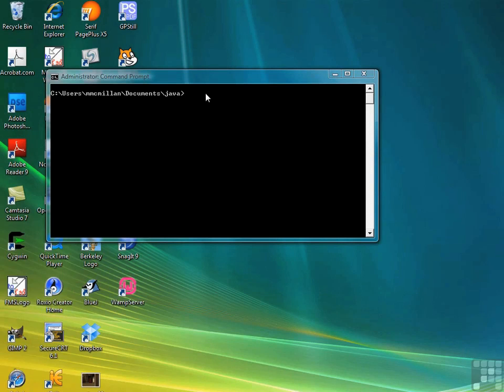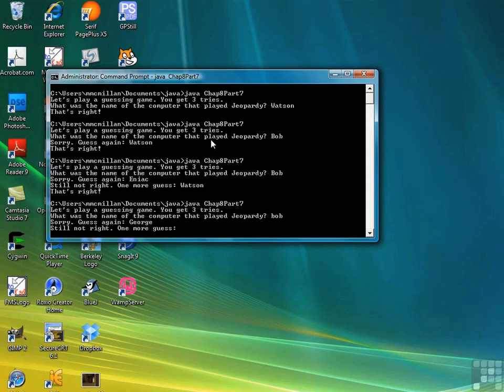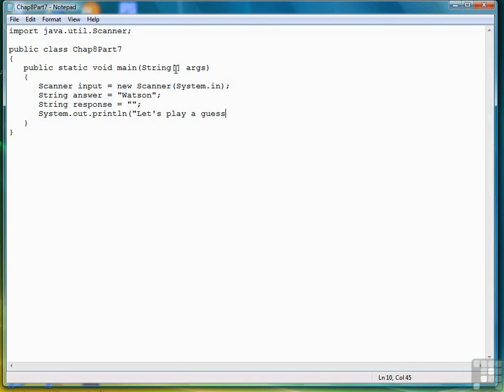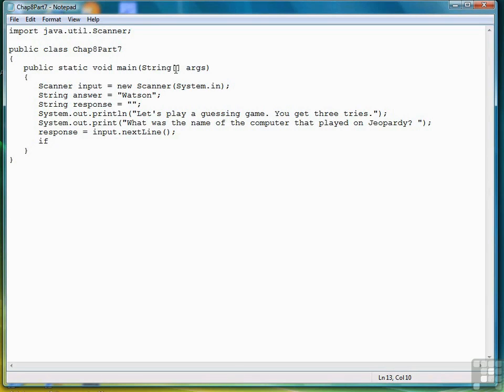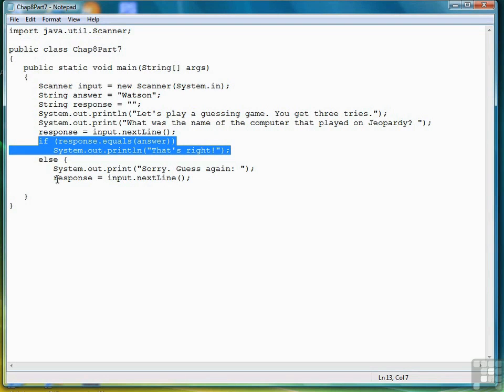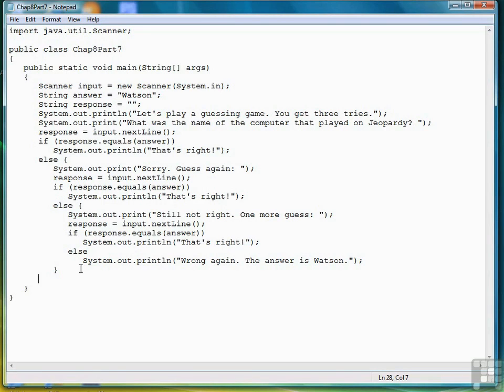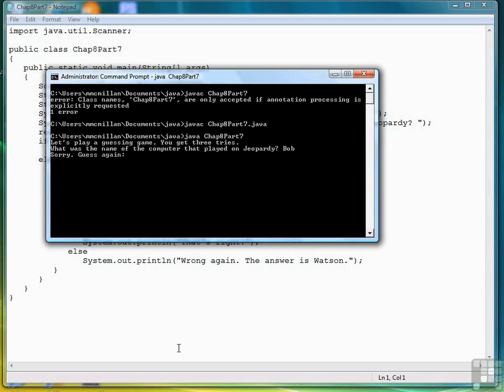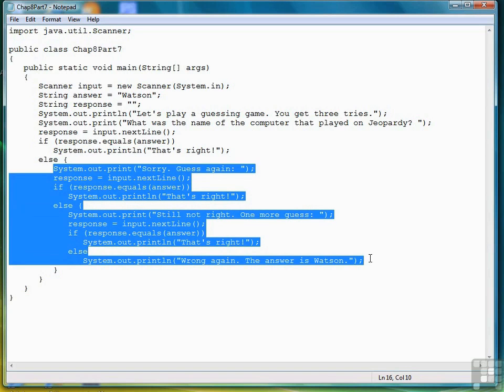Java Programming | Exercise A Question And Answer Program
In this video we will do an exercise of question and answer game using if-else if statement.
this video covers:
1- Exercise
2- If else if statement
3- Question and Answer program